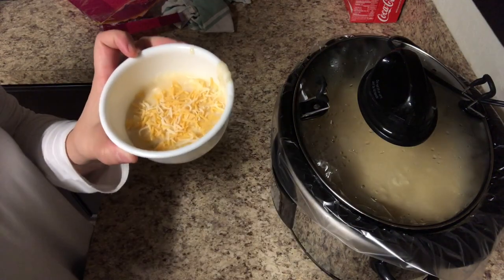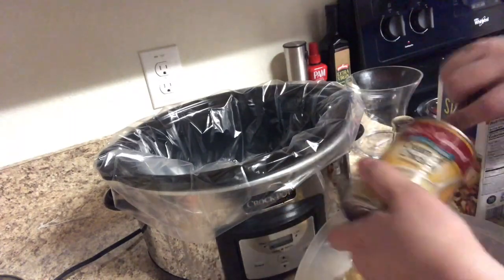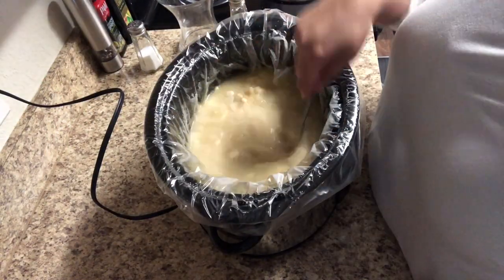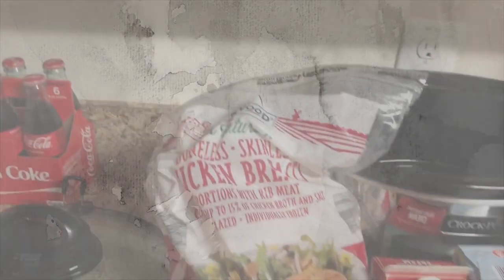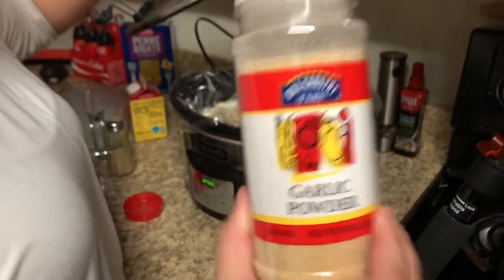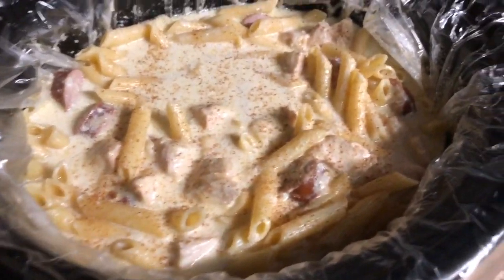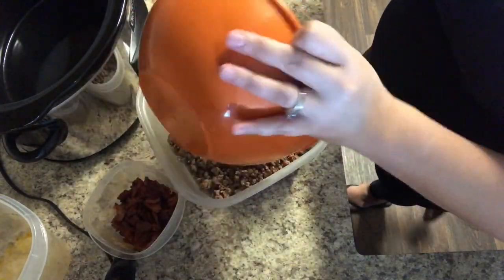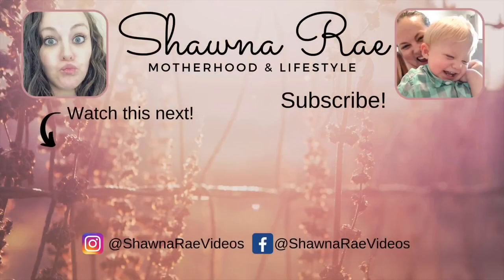DUMP & GO CROCK POT MEALS | Quick & Easy Family Friendly Slow Cooker Recipes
Hey y'all! Welcome back to Shawna Rae, a cooking and cleaning channel for busy moms like myself!

Today I have not only one but THREE slow cooker recipes for you! These are quick and easy dump and go meals that are perfect dinner ideas for busy moms! On a diet? The last recipe is even KETO and low-carb friendly!

About Me:

Age: 31
Located: North of Austin, TX
Kids: One son, Charlie
Relationship: Married (3 years)
Job: Higher Education